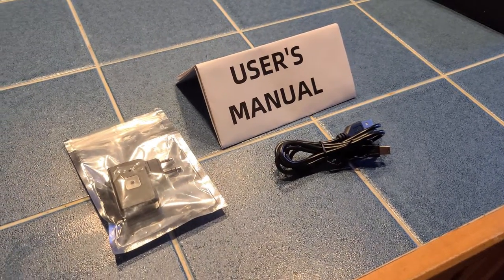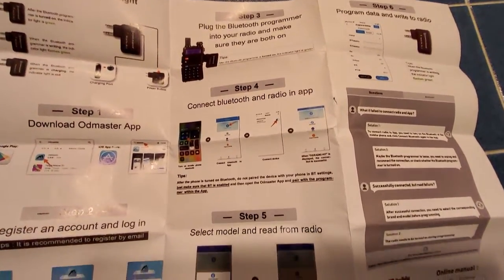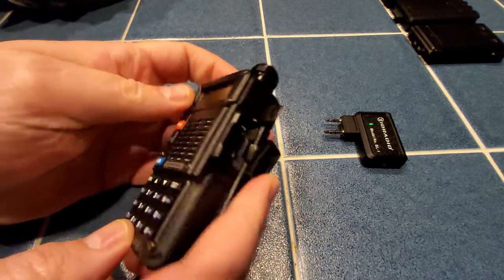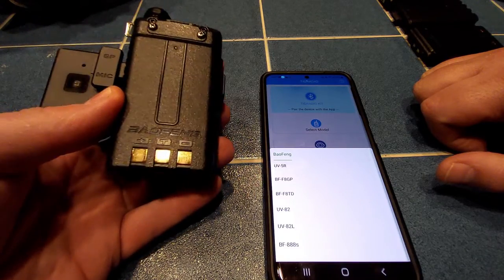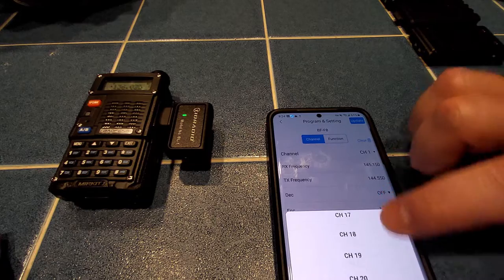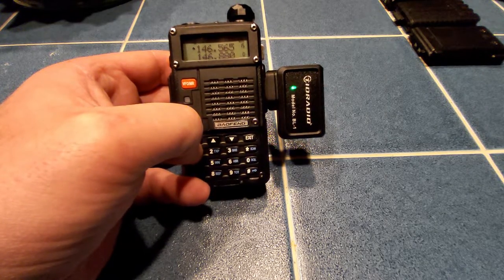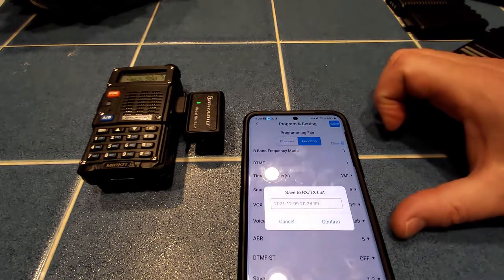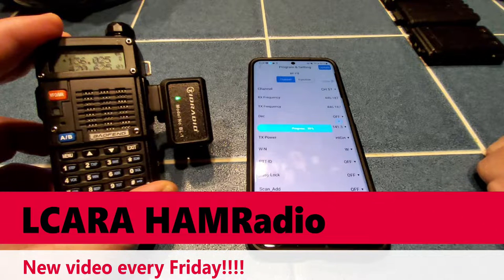LCARA HAM Radio: Odmaster Bluetooth Programmer for Baofeng/Cone HT Radios!!!!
KY4BDP takes a look at another option for programming your Baofeng and other similar HT radios using your smartphone and the included Bluetooth dongle.

Echolink - AC4DM-R

Kentucky DStar Net:
Reflector 056B

Repeaters:
2M - 146.880 PL Tone 77Hz
70CM - 443.600 PL Tone 100Hz